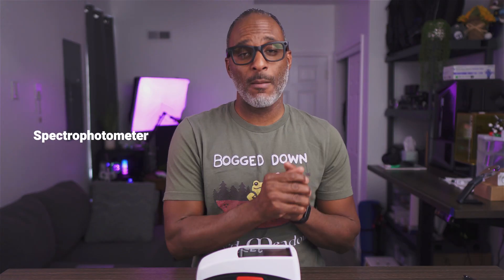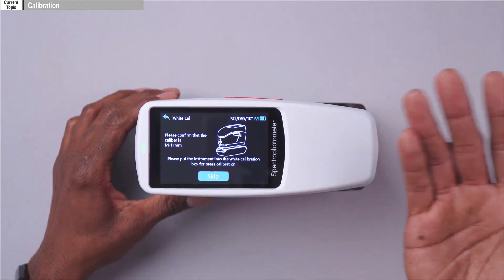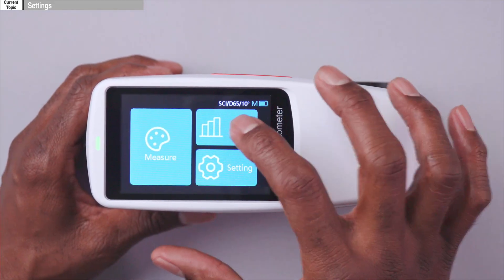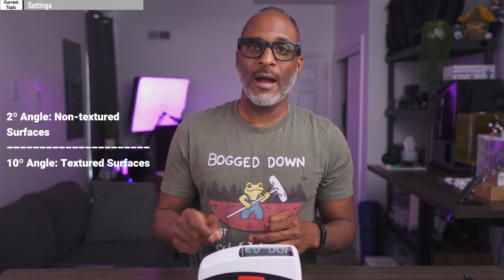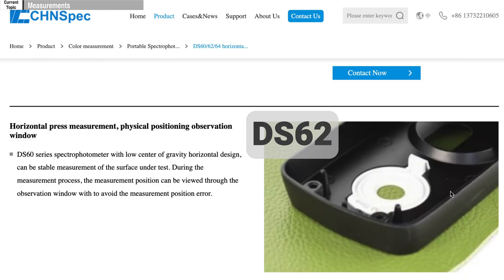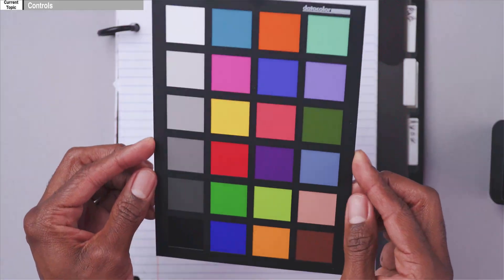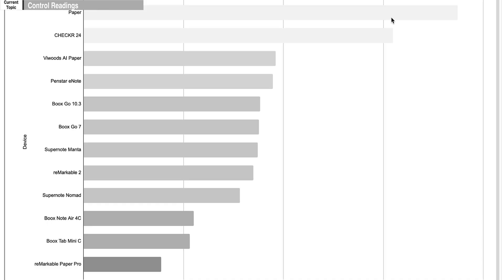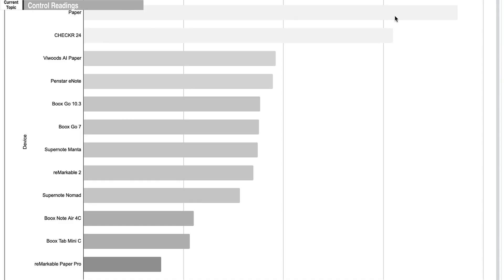eInk and Spectrophotometry: Measuring eInk Display Brightness/Whiteness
I’ve been wanting to know the actual brightness differences in the eInk tablets that I’ve been collecting like Pokemon over the last year. This information isn't published so we as consumers have only been able to visually assess the brightness and whiteness of these eInk displays, judging them by how they look compared to another display. This led me to research and find an instrument that can take brightness measurements and present the data in standard terms using standard formulas and metrics. That instrument turned out to be a Spectrophotometer.

Simply put, a Spectrophotometer measures the amount of reflected light and analyses its composition, then gives you data on that composition, in terms that are used universally across industries. That standard is the CIE standard for illumination.
I use the DS62 Spectrophotometer to take measurements of multiple eInk devices and I wanted to explain some of the process in this video. There’s also an article linked below on rantsabouttech.com where I go into more detail on the methodology behind the measurements. So, after the video take a look around. Enjoy!

🏷️Promos:🏷️
♥️ Show your support with a Super Thanks if you get some value from the channel.

Chapters:
00:00 Intro:
02:02 Calibration
03:41 Settings
05:35 Measurements
07:54 Controls
09:27 Control Measurements
12:20 Outro